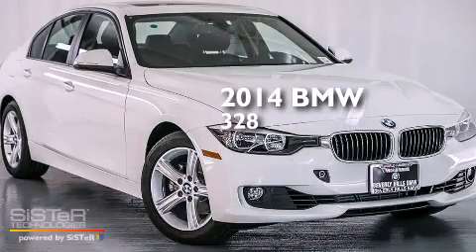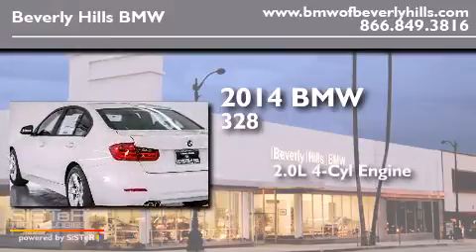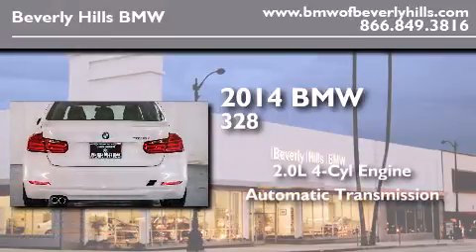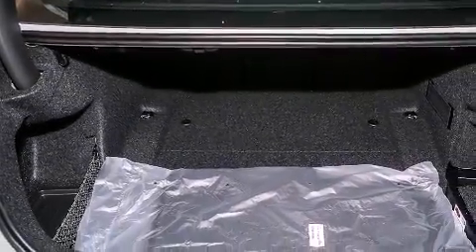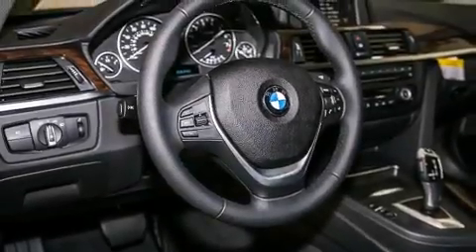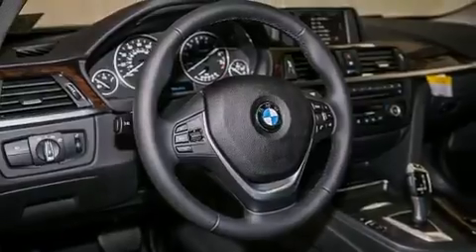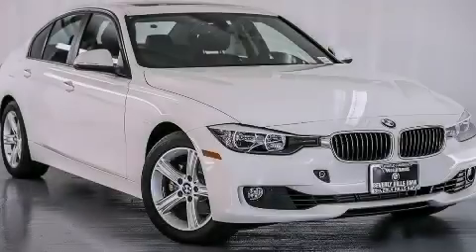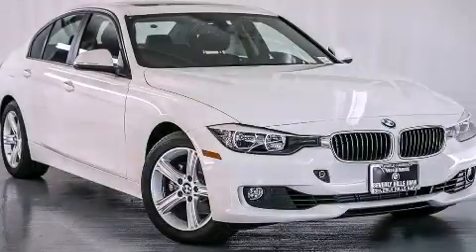2014 BMW 328I Beverly Hills CA 90036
Year : 2014
 Make : BMW
 Model : 328I
 Engine : 2.0L I-4 cyl
 Trans . : Automatic
 Exterior : Alpine White
 Miles : 6
 Interior : Black Sensa Tec

 2014 BMW 328I Beverly Hills CA